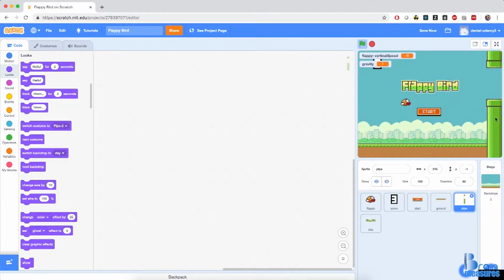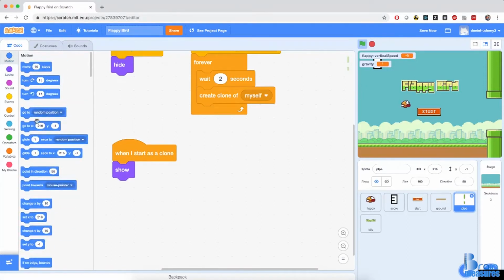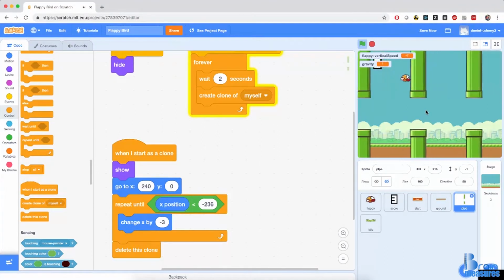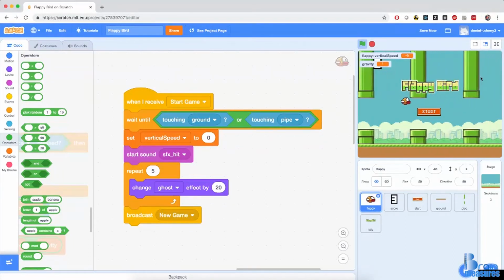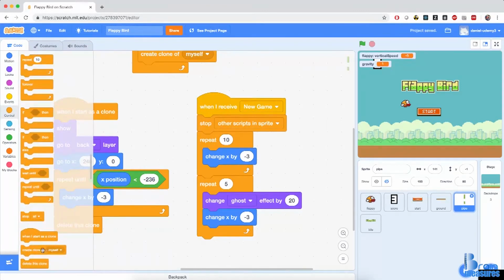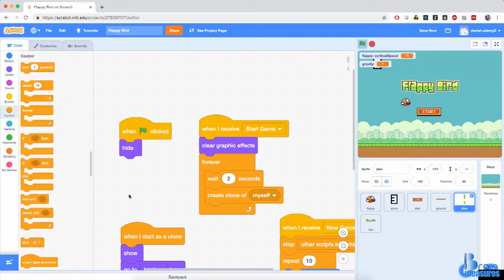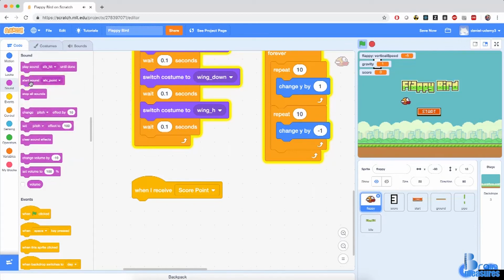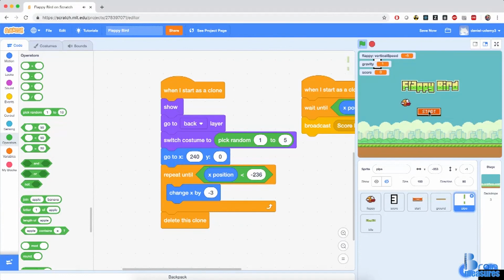Scratch 3.0 l Kids 6 to 14yrs I Section 5 l Lesson 26 l Programming Obstacles mp4